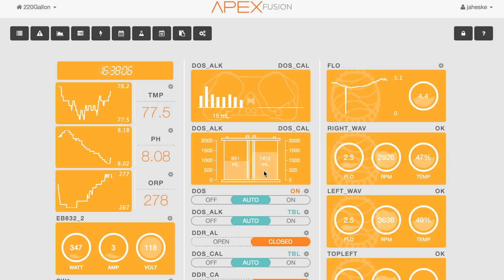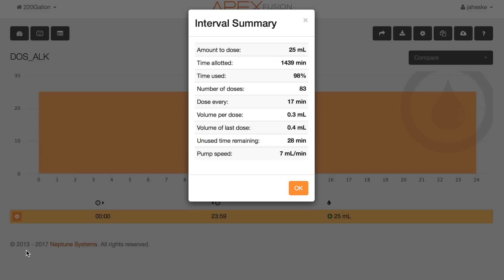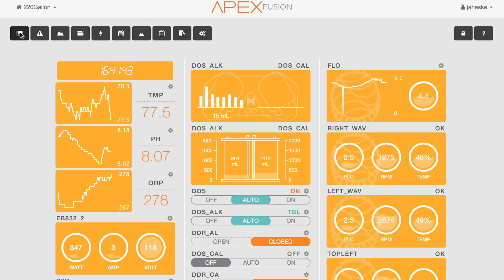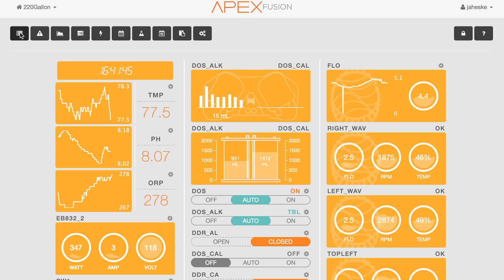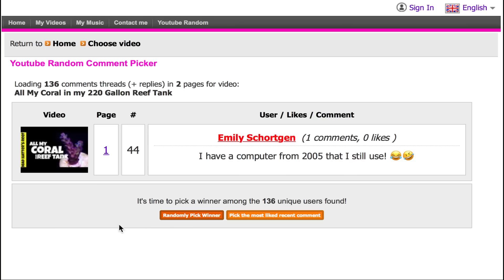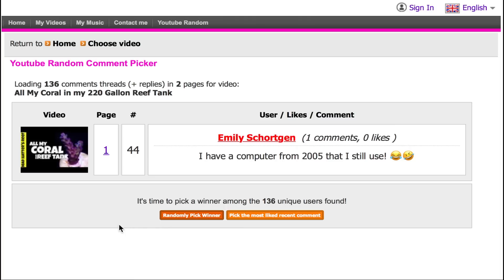How to Fix High Calcium and Low Alkalinity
In this video we are going to cover How to Fix High Calcium and Low Alkalinity with my Neptune Systems DOS.

►ME Coral Alkalinity Powder

►ME Coral Calcium Powder

► Hanna Checker (Phosphate)

► ELOS Test Kit (Phosphate)

► Phosphate RX

► Neptune Systems Apex

► Brightwell Aquatics Marine Salt

► Brightwell Xport Brick

► Brightwell Microbacter 7

► Flipper MAX

► Flipper Magnet Cleaner (Normal Size)

► Aquamaxx BioMaxx Biopellet Reactor

► Aquamaxx ConeS CO-1 Protein Skimmer

► ESV 2 Part

► Kessil A360WE LED

► Chemi-Pure Blue

► Salifert test kits

► Fluval 13 gallon Nano Tank

► Aqamai KPS Powerhead

► Aqamai LRM LED Light

► Coral RX

► Tunze ATO

► Tunez Glass Cleaner